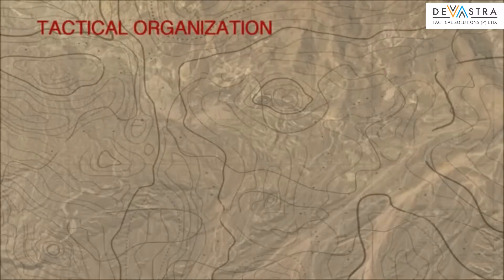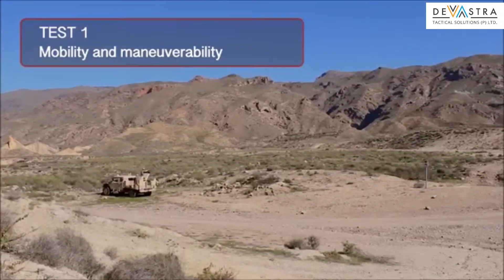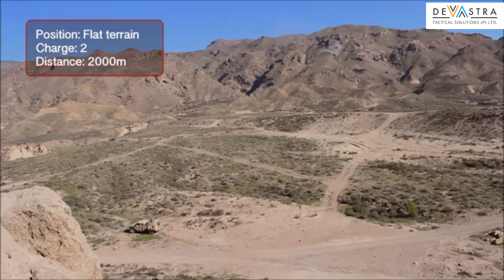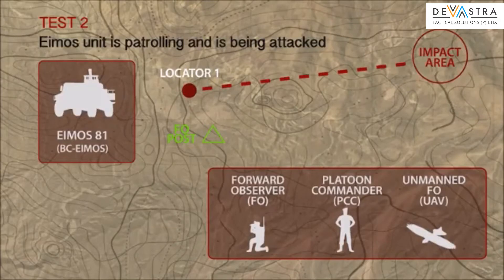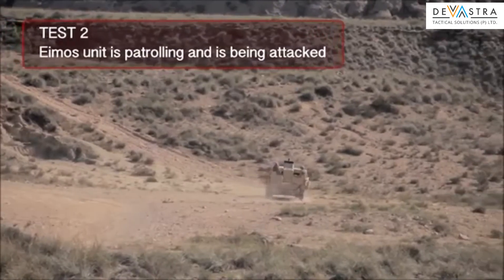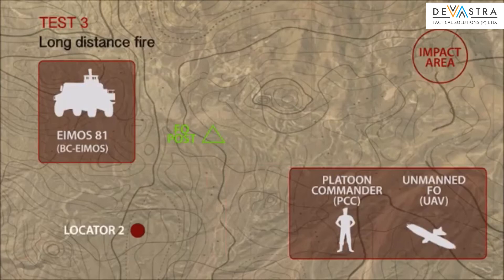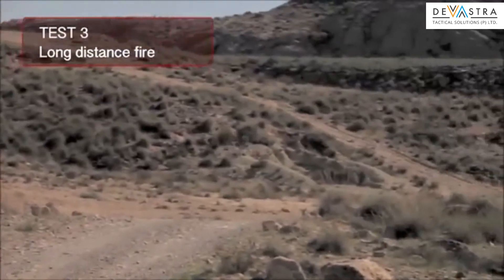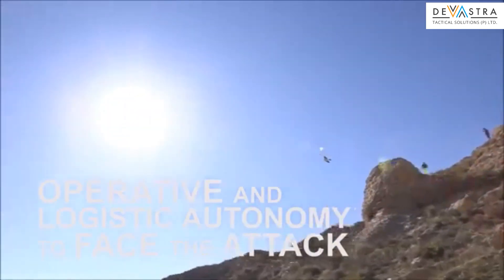EIMOS(Expal Integrated Mortar System)-Firing Test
EIMOS is a truck-mounted integrated mortar system designed and manufactured by Spanish defence company EXPAL Systems. EXPAL develops, manufactures, integrates and maintains products, systems and services.

The EIMOS mortar system can be mounted on a 4×4 high mobility lightweight vehicle. It has increased efficiency and offers superior responsiveness to fire support orders. It can also be deployed on the ground, can operate in all weather conditions, and can be transported by sea, land and air.

The weapon system can perform first firing in less than 10 seconds. It can locate targets in 180 grades within 20 seconds. The EIMOS requires ten seconds to designate and destroy targets from positioning.